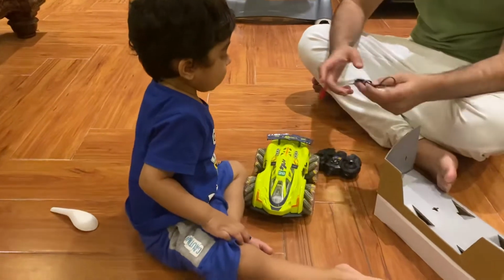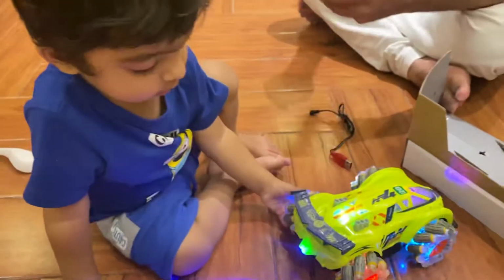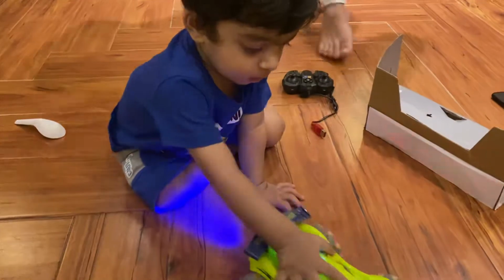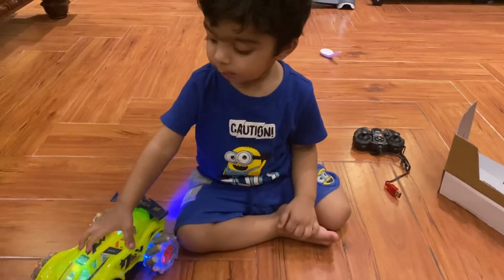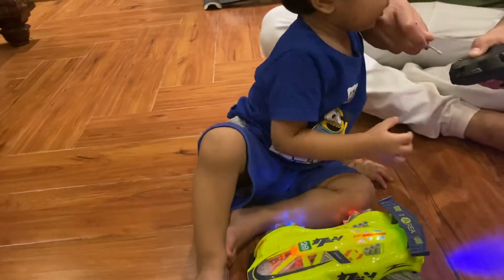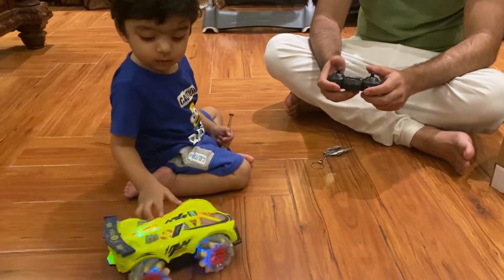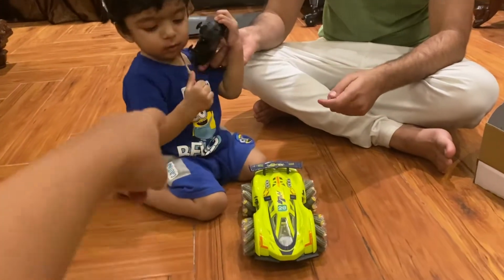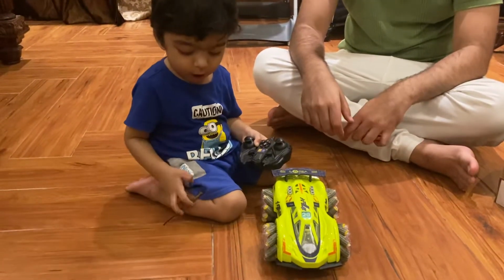Unboxing Remote Control Car | Wheels On The Bus | My Little Explorer